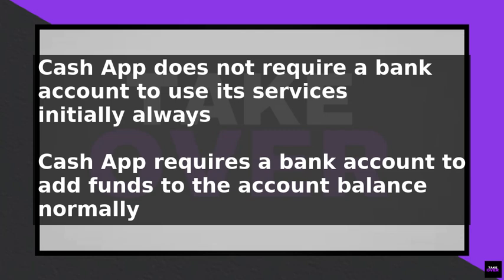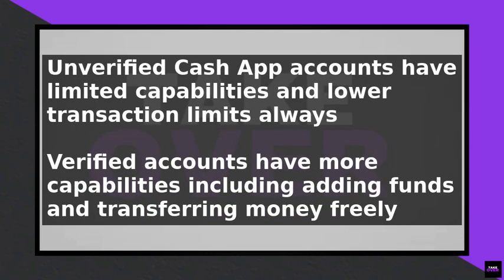Do I Need A Bank Account For Cash App (2025)